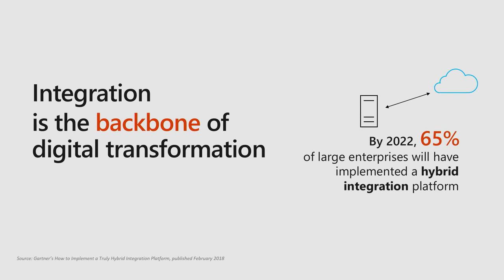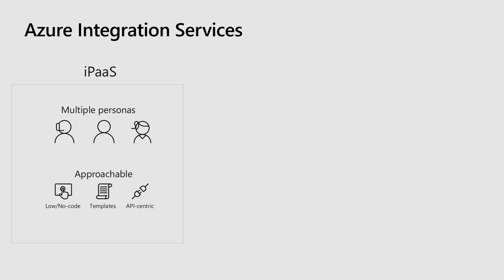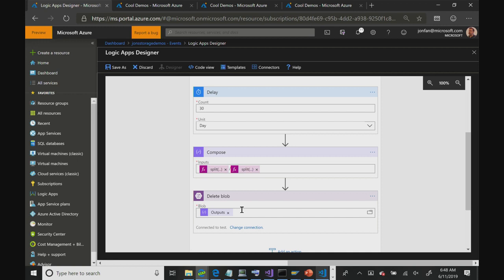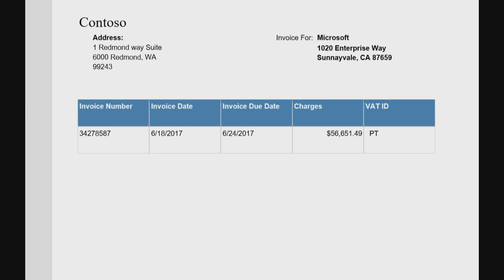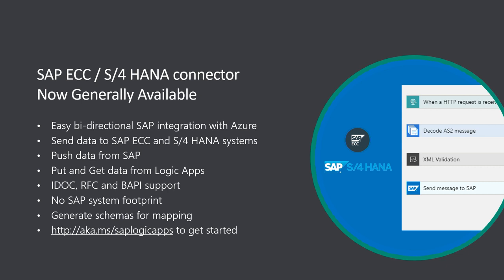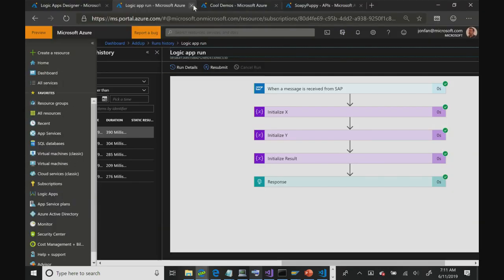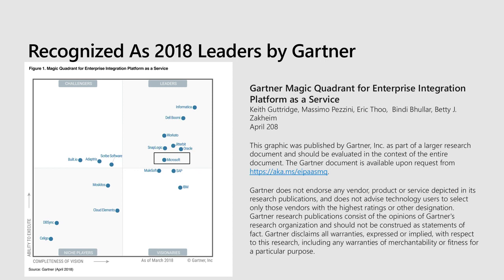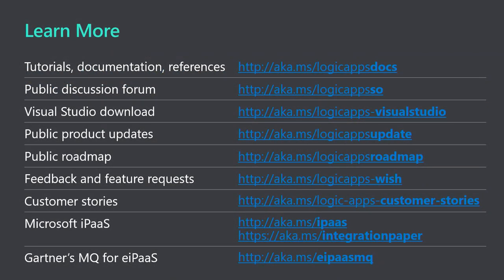Microsoft PowerApps and Microsoft Flow: Leveraging Azure Integration Services from - BRK3044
Microsoft Azure opens up a whole world of possibilities to the Power Platform with Azure Integration Services. In this session, understand how you can leverage the capabilities available in Azure, including publishing and consuming APIs, using messaging, code, event-driven patterns and B2B protocols. Add these integration services to your toolbox and learn how to solve integration problems quickly and easily!